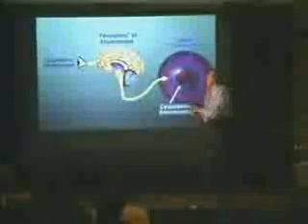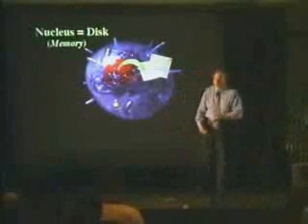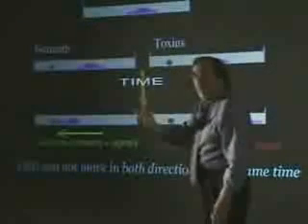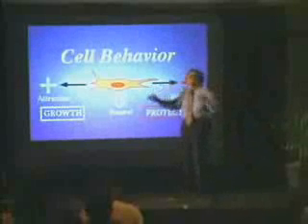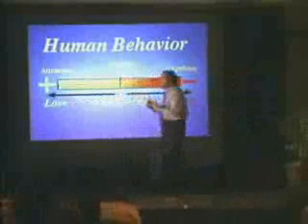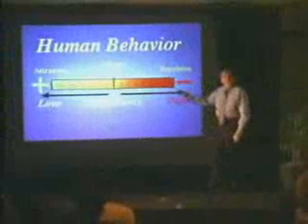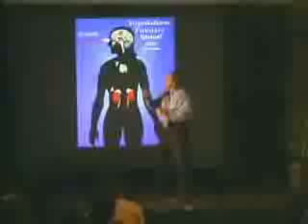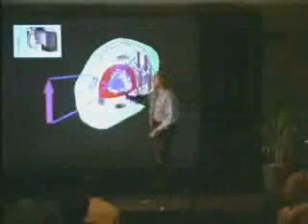Bruce Lipton - Beliefs - Part 7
Everything you believe to be true turns out to be completely false.  Bruce Lipton will be changing our Global Health care systems.  All illness's, deseases and addictions can be cured.  Find the cause - belief that creates the behaviour that created the sickness and you cure what ever is killing you. cure the causes and you cure the deseases.